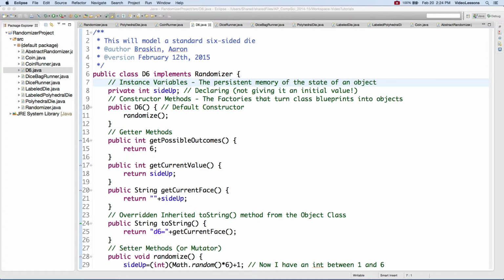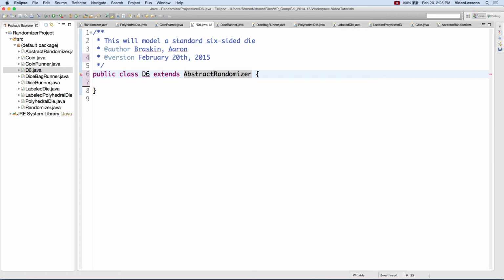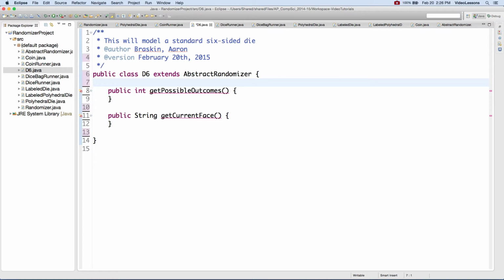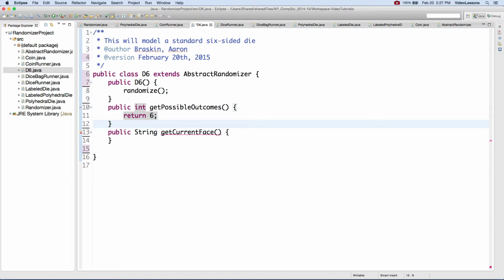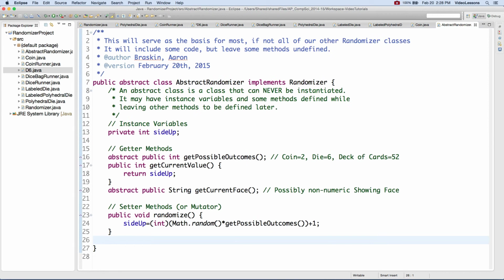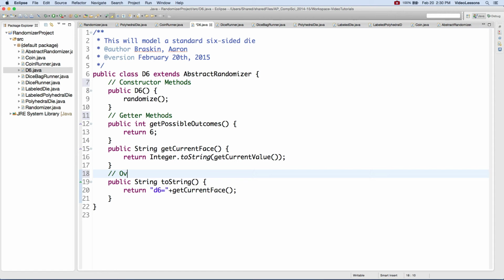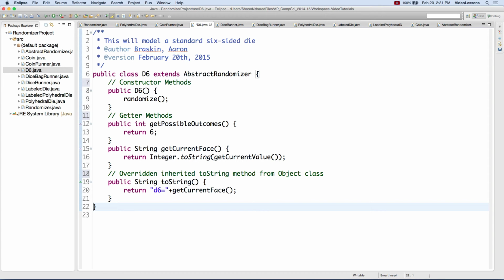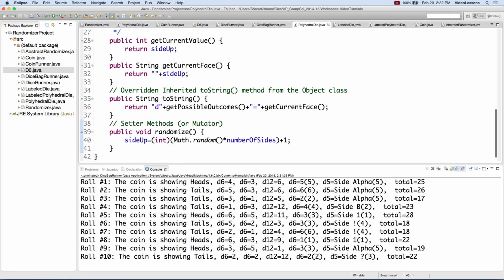Ch 4 1 2 11 RewritingD6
In Part II of Day 4 we rewrite the D6 class to make use of the AbstractRandomizer class by extending it to maximize code re-used.